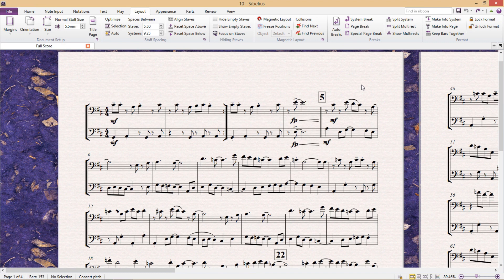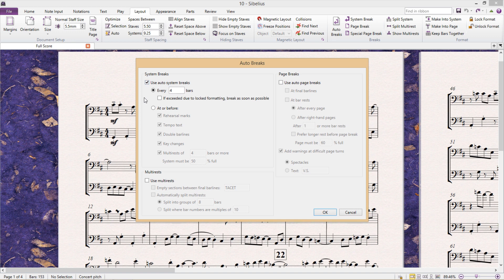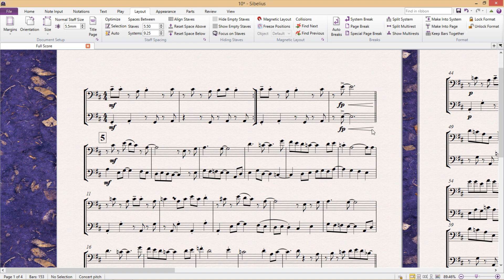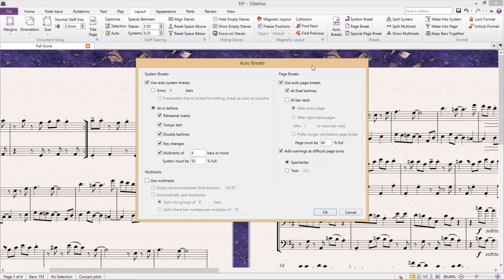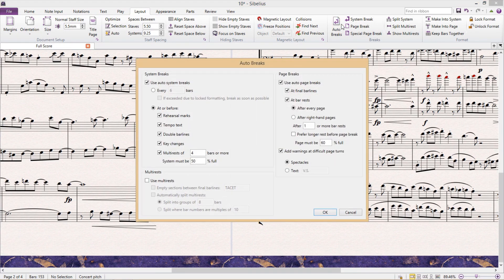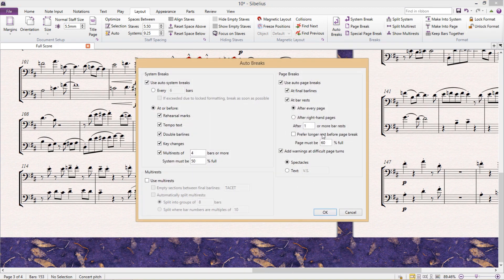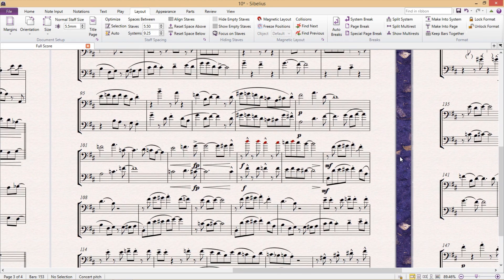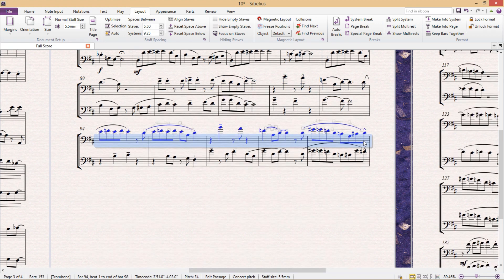Sibelius Autobreaks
Auto Breaks is a tool that allows you to format and clean up your scores by systematically creating system and page breaks. By using this tool, you can set your systems to break at regular intervals, or force a break at certain points such as rehearsal marks, tempo text, or key changes. You can also set page breaks at specific points like final barlines or bar rests, which is particularly useful for instrumental parts where the player needs a break for page turns. The video also covers how to work with multirests and how to override the auto format if necessary. Overall, Auto Breaks can help you create professional-looking scores with ease.